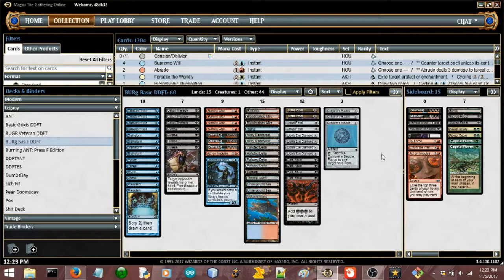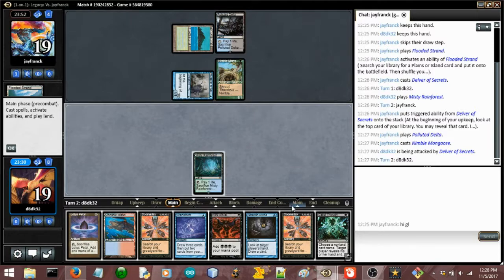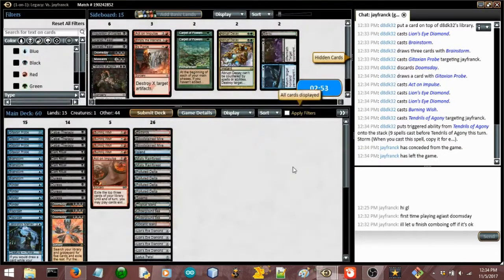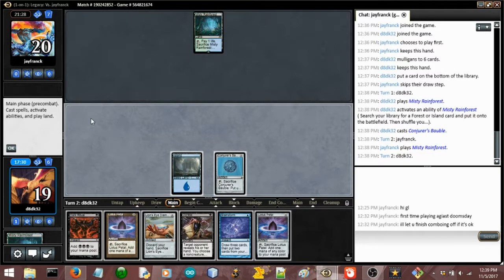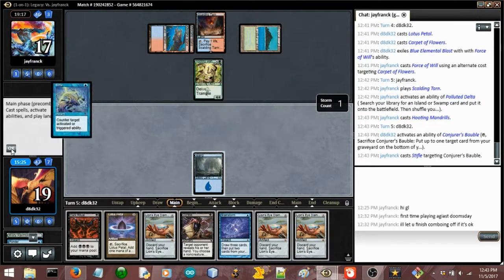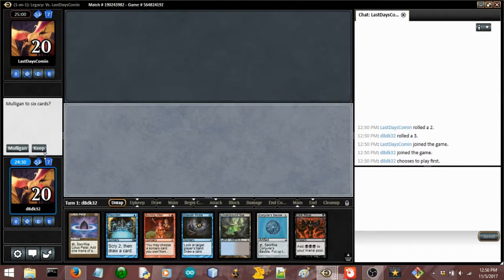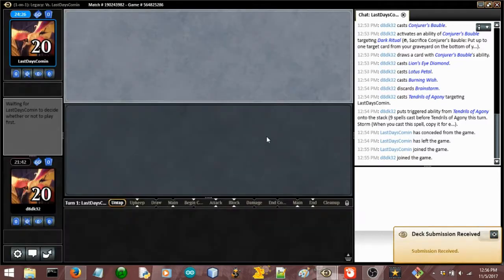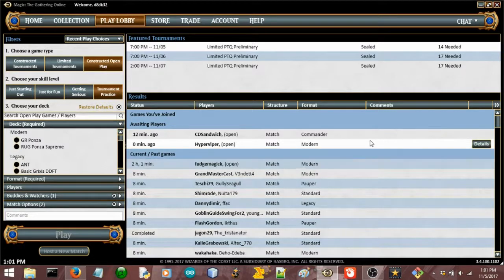2 Matches with my best Topless list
playing 2 matches with my best-testing list after the top ban